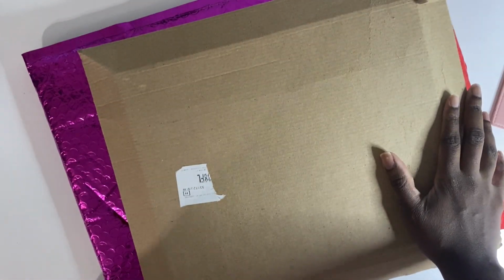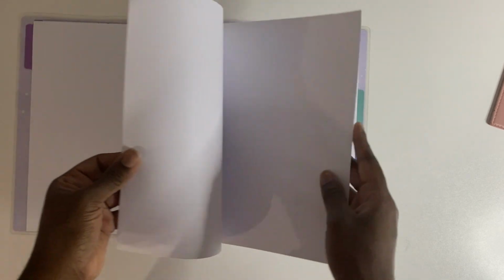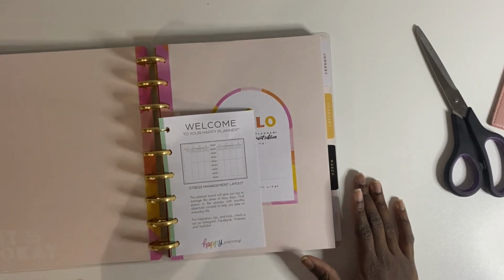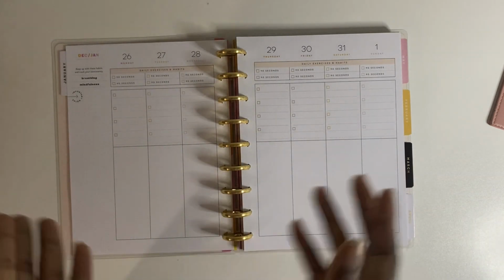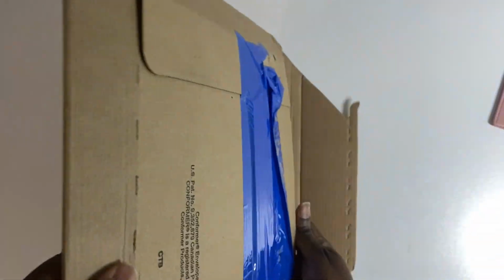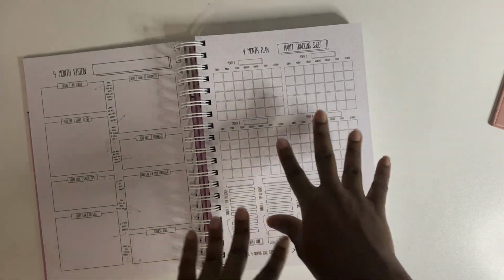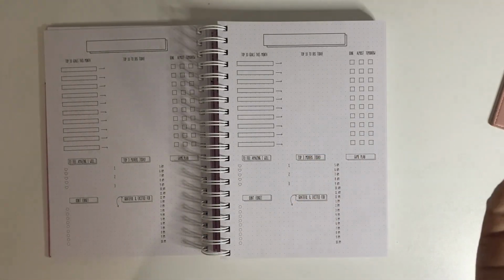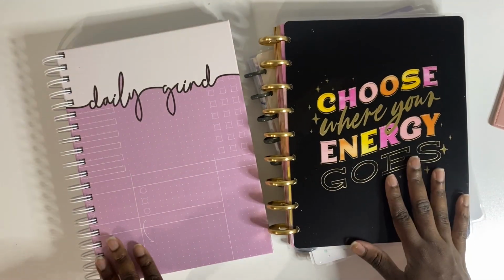Planner Haul | The Happy Planner, The Daily Grind Planner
Hey! I'm Simone and I live in Trinidad & Tobago. I love all things health & wellness, organization, travel & fashion. It has always been a goal of mine to start a YouTube channel to talk about and share everything I love about life.